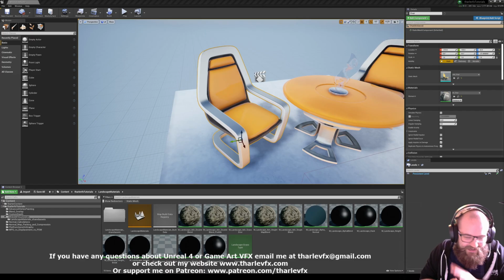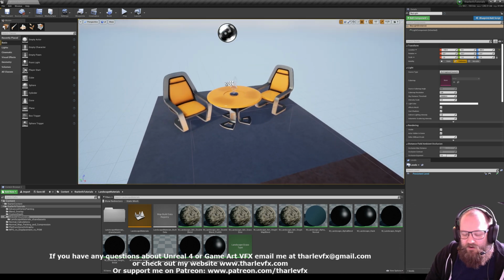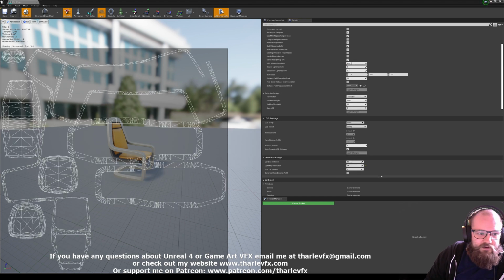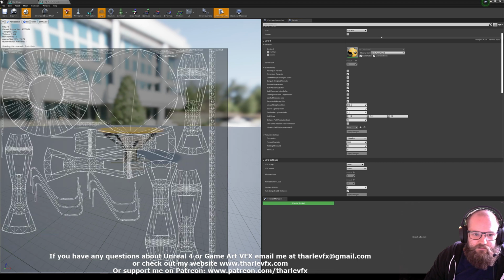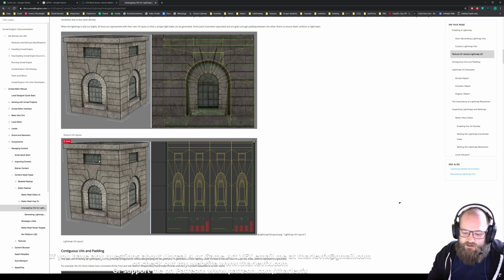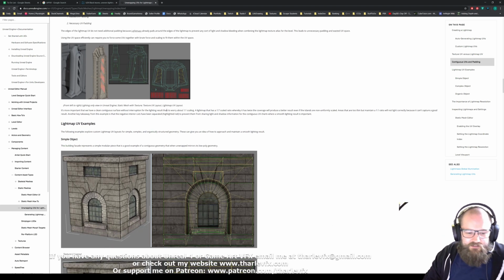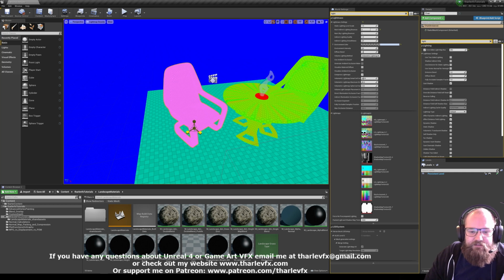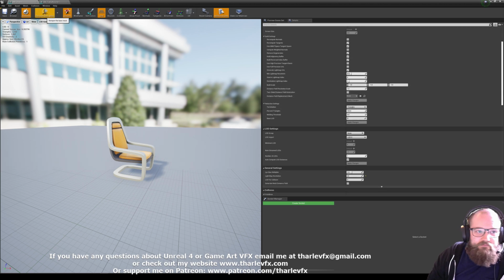Auto Generating Lightmap UVs with UE4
Today we talk a bit about Lightmap UVs and how Unreal uses your existing UV unwrap to generate these, and how we can adjust our texturing unwrap to try and ensure a good lightmap unwrap.